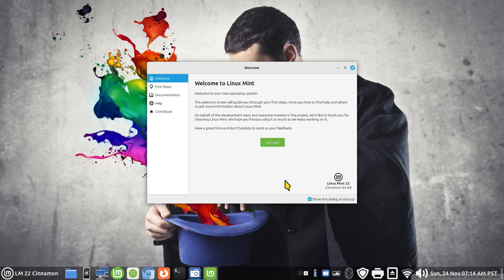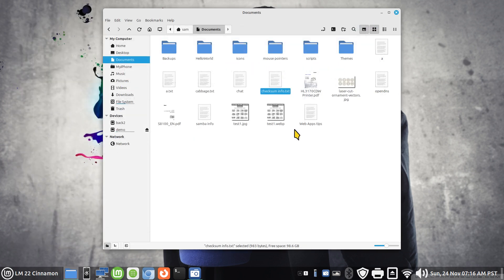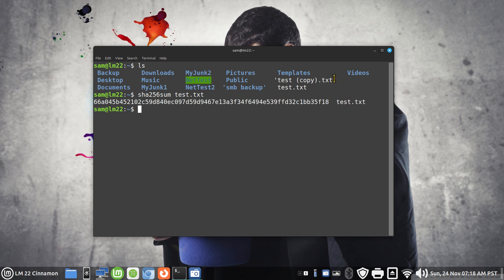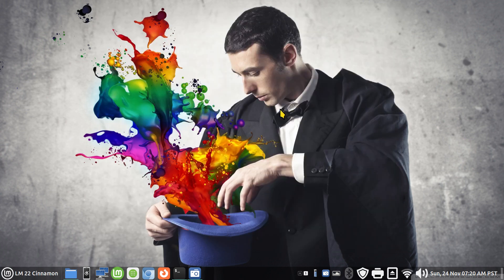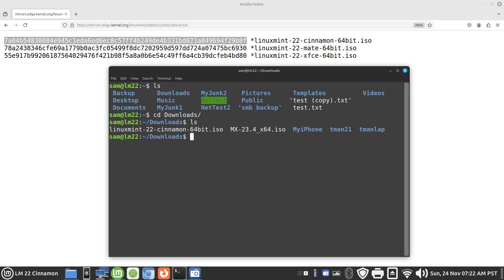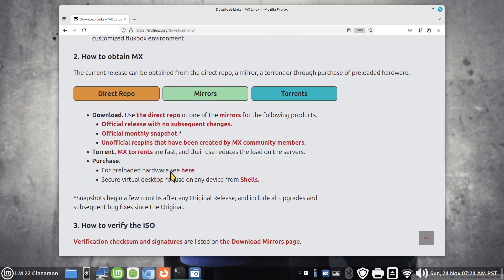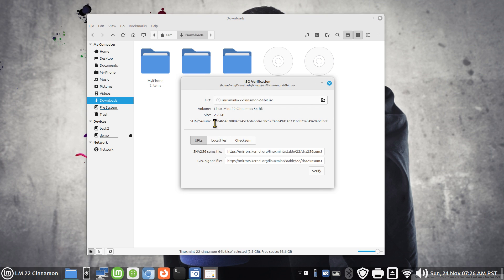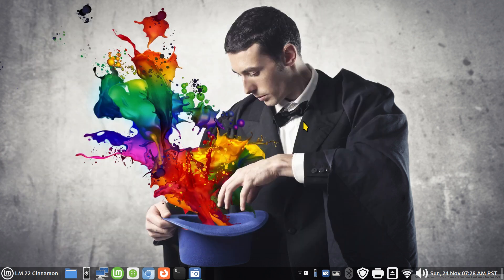Linux Mint 22 - Cinnamon - Verify File digital signature or SHA256.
Filmed in 1920 x 1080. How to verify a file digital signature or SHA256 main use for ISO images, tips using File Manager Nemo & Terminal commands.

0:00 - Intro SHA256 Tips
0:03 - Overview
1:24 - Simple Text File Explanation
3:20 - How to using Terminal for SHA256
9:40 - How to using Terminal  for ISO Tips
11:21 - File Manager Nemo Verify SHA256
13:58 - Recap
14:11 - Subscribe to Linux for Seniors